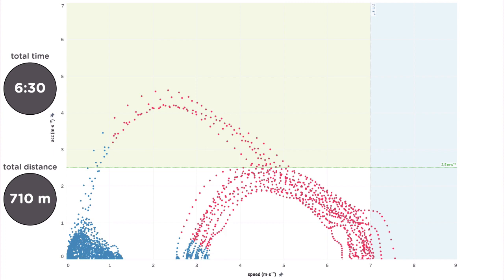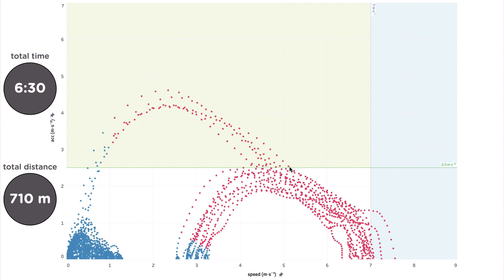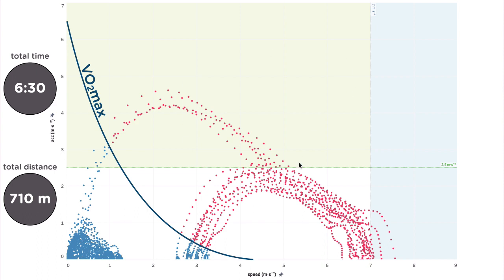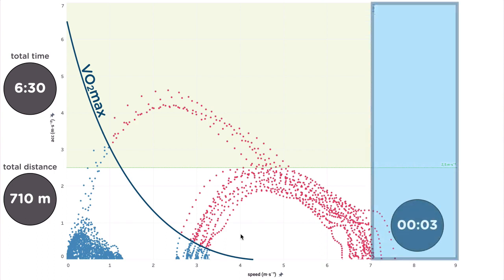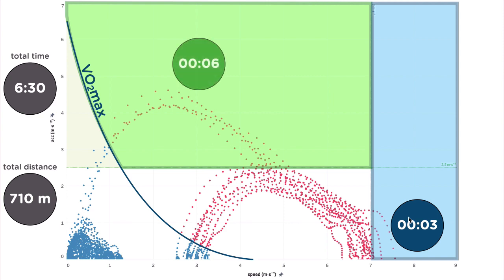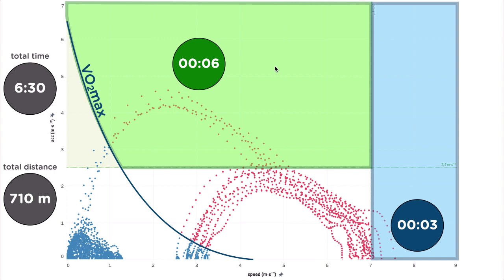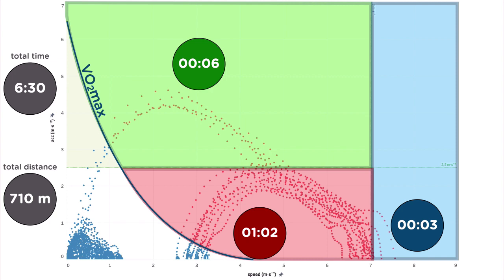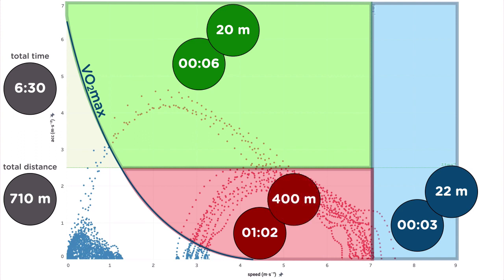gpexePills 3/4 • How much "high-intensity" can you detect?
Traditional metrics are not enough.

MPE takes the anaerobic effort into account and provides you with a clear idea of the high-energy demand volume. It considers all the activities requiring energy from anaerobic sources, i.e. accelerations, sprints and changes of direction.

This is why metabolic power events are much more informative than accelerations alone.

The graph in this video refers to a "fast-and-loose" exercise.